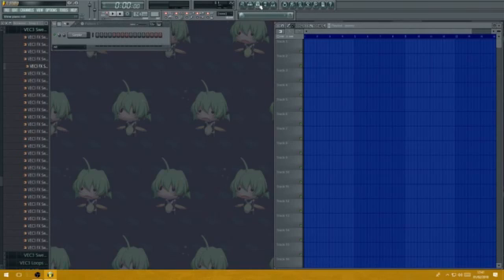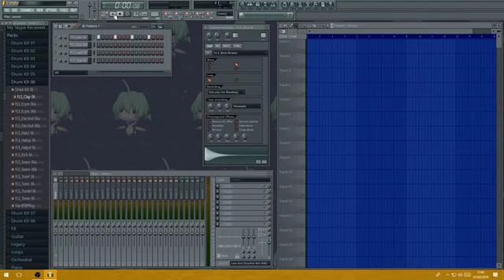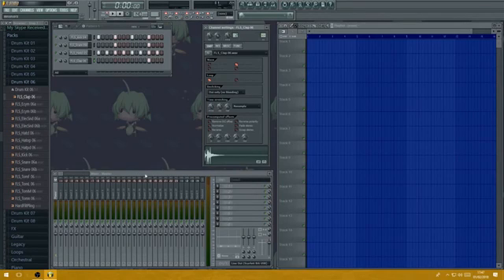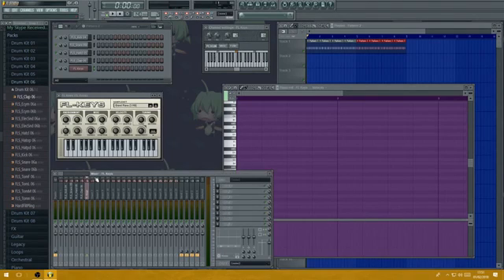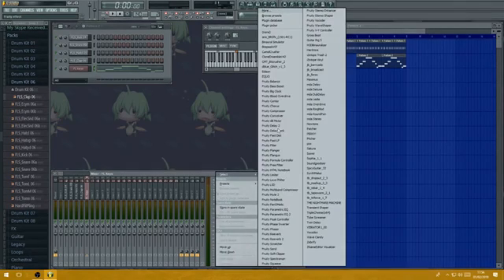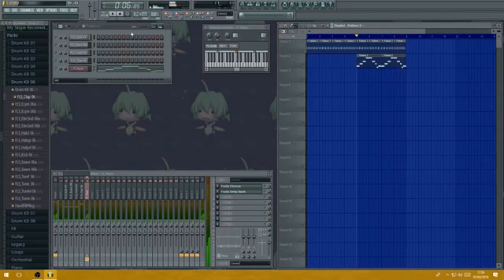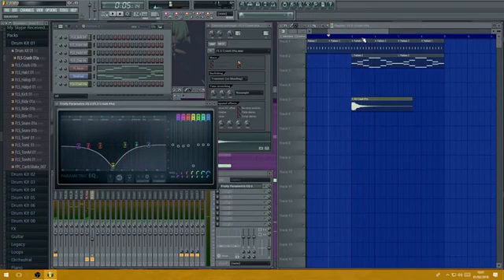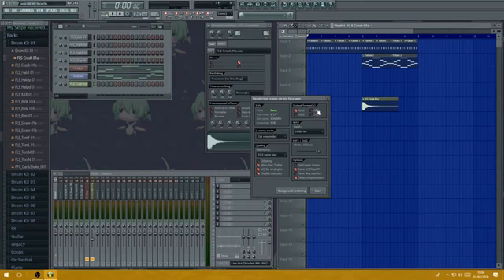2yxa_ru_Tutorial_-_FL_Studio_beginner_s_basics_75WTDshh1Zs